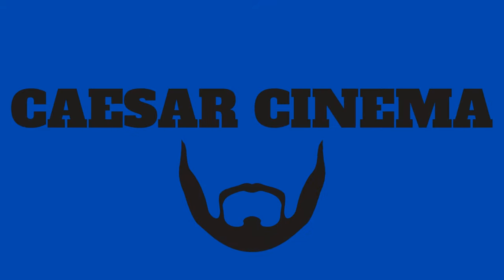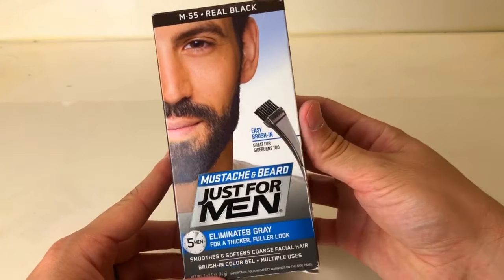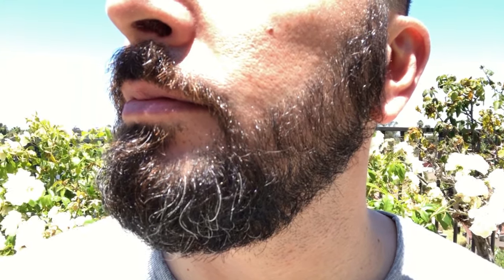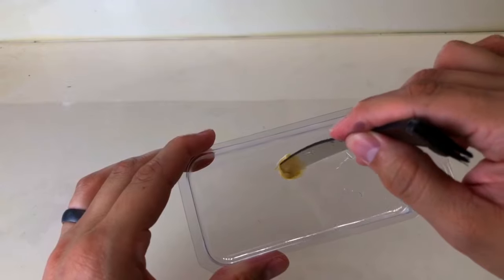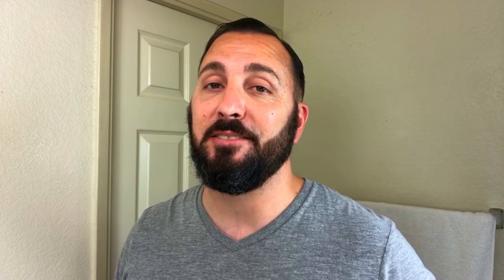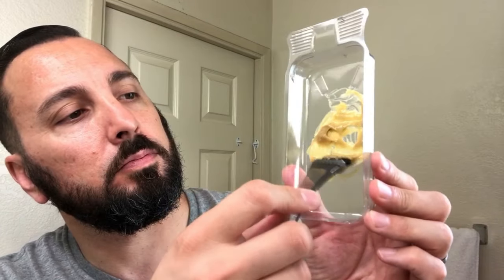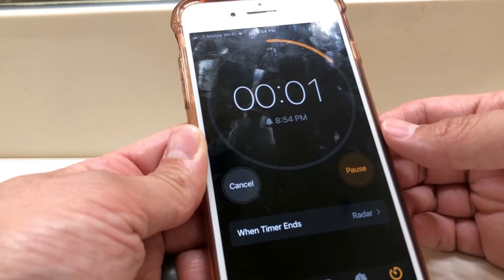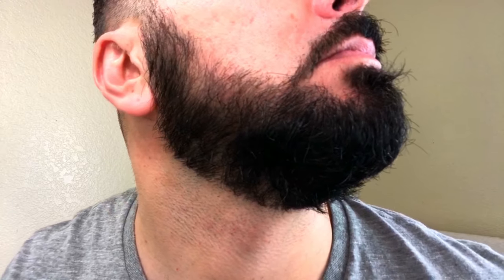How To APPLY BEARD DYE - Just For Men Beard and Mustache For Beginners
How to apply Just For Men Beard and Mustache along with some great tips and advice for beginners. I'll show you what's in the box, talk about color, tips for applying, and much more.

Products mentioned:
Real Black Dye
Jet Black Dye
Dark Brown Dye
Beard Kit
Wood Comb